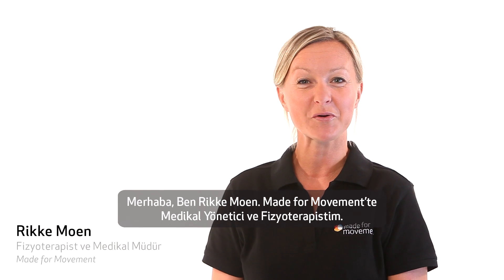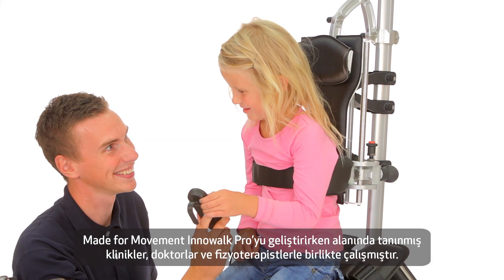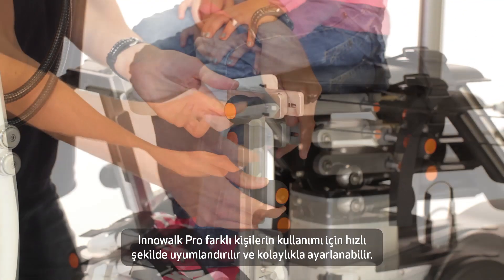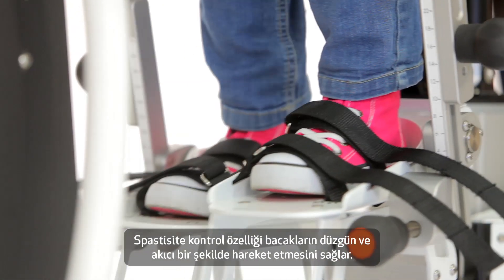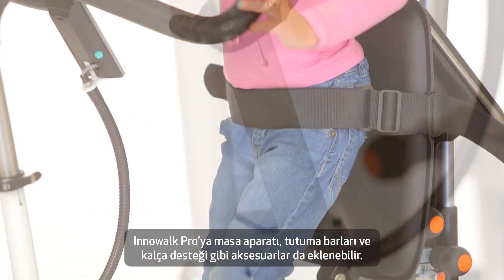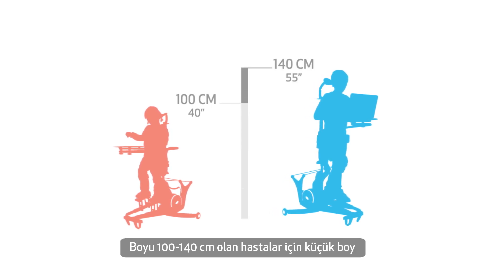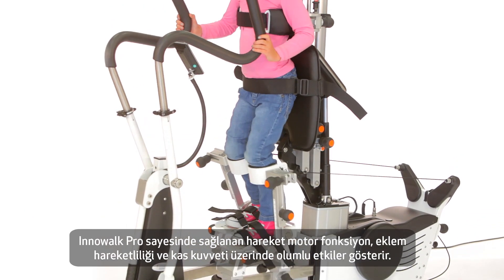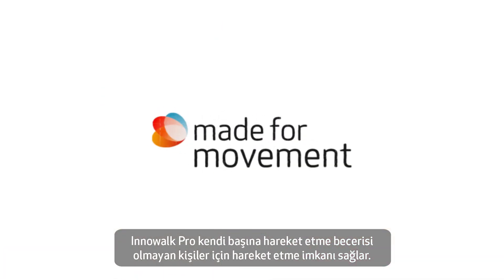Klinik Yürüme Robotu/ Innowalk Pro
Hastane/Dal Merkezi/Rehabilitasyon Merkezi/Özel Eğitim Merkezlerinde kullanılmak üzere tasarlanmıştır.

Kurulumu en kolay ve en küçük ebatlı Yürüme Robotudur.

Çocuklar ve erişkinler için iki farklı ebat mevcuttur.

Hastaya göre ayarlama süresi 5-8 dakikadır.

Günlük alınabilecek seans sayısı 10-16'dır.

Kurulum ve kullanım kolaylığı ön plandadır.

Bilimsel olarak desteklenmiş sonuçlar mevcuttur.

Norveç üretimidir.

Fizyoterapistlerin yürüme,ayakta durma gibi fonksiyonel hedeflere ulaşmasında ciddi anlamda destek sağlar ve bu fonksiyonların nörogelişimsel prensiplere uygun şekilde biyomekanik düzgünlük içinde yoğun ve sık tekrarlı şekilde pratik edilmesine imkan verir.